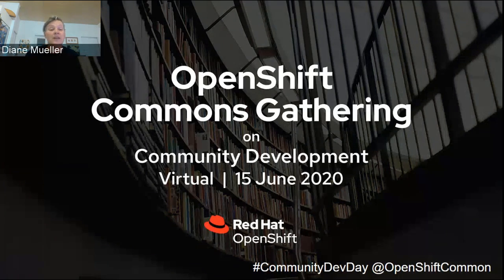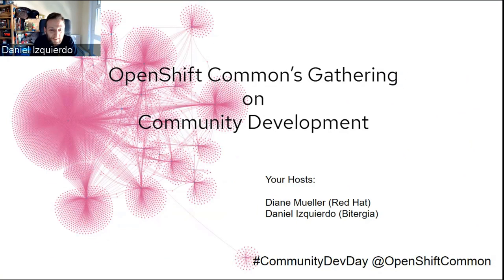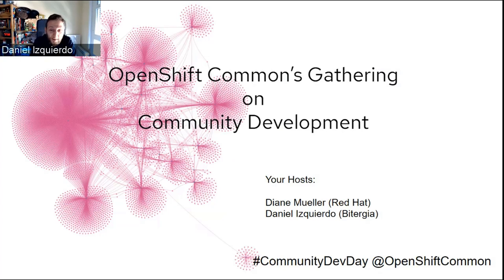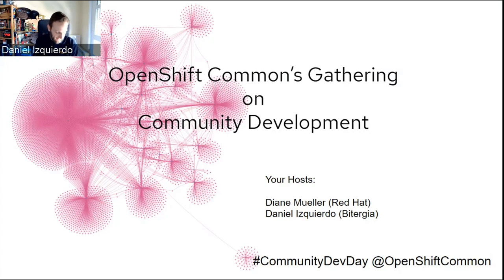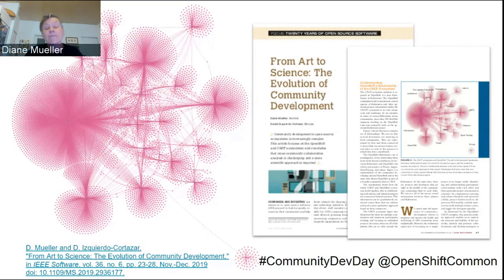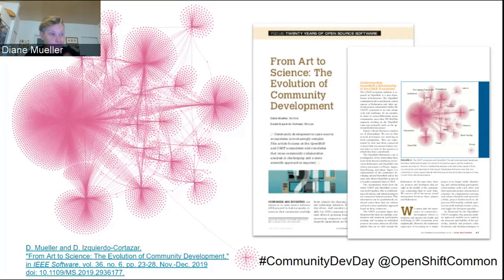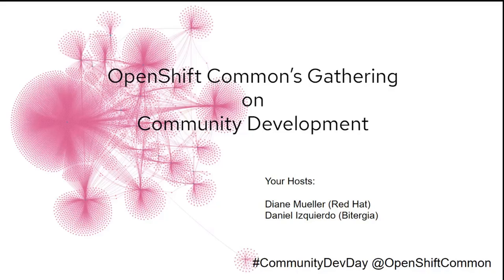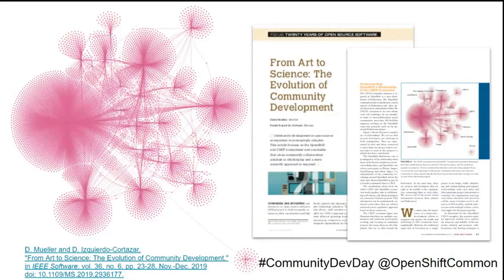Welcome Fireside Chat on Community Development Diane Mueller Red Hat Daniel Izquiredo Bitergia OSCG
Fireside Chat on Community Development and Welcome
Diane Mueller (Red Hat) and Daniel Izquierdo (Bitergia)
Live Q/A with Liz Rice (Aqua Security), Alois Reitbauer (Dynatrace), Bryan Liles (VMWare), Erin Boyd (Red Hat)
Community in the Age of Continous Connection &
From Art to Science of Community Development